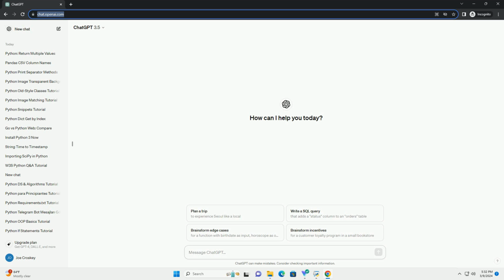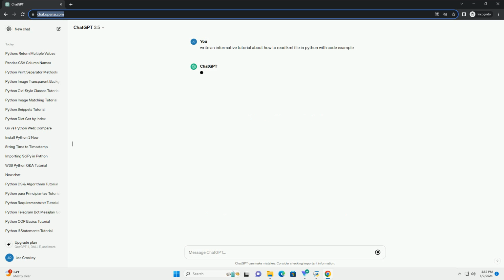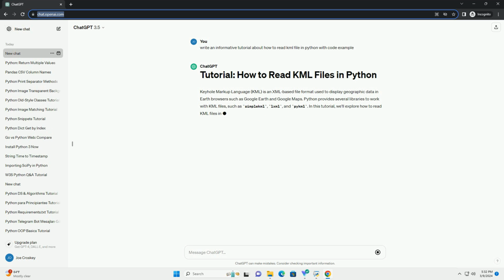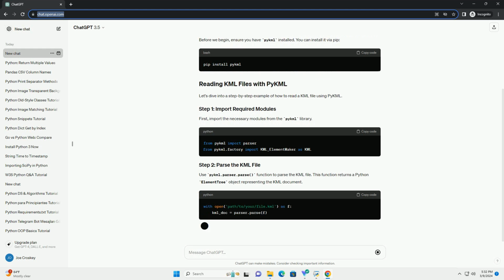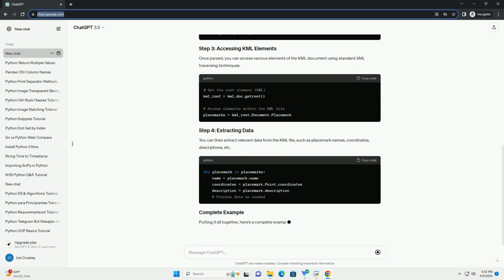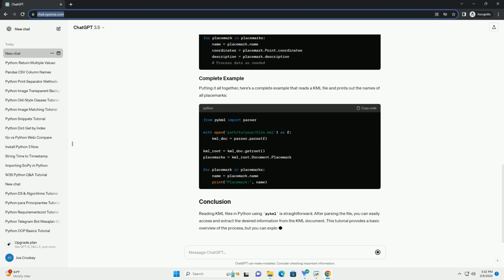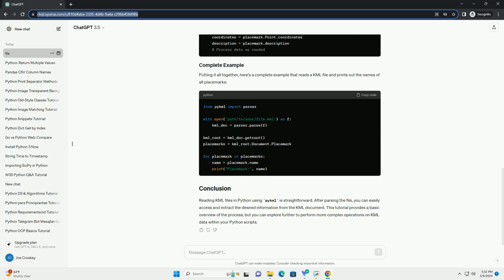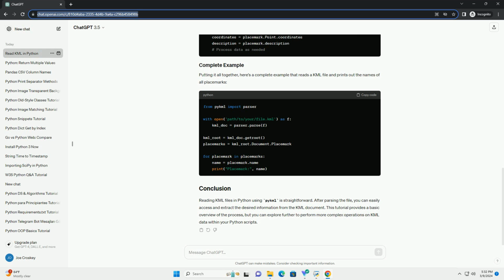how to read kml file in python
keyhole markup language (kml) is an xml-based file format used to display geographic data in earth browsers such as google earth and google maps. python provides several libraries to work with kml files, such as simplekml, lxml, and pykml. in this tutorial, we'll explore how to read kml files in python using pykml, a python package for parsing kml documents.
before we begin, ensure you have pykml installed. you can install it via pip:
let's dive into a step-by-step example of how to read a kml file using pykml.
first, import the necessary modules from the pykml library.
use pykml.parser.parse() function to parse the kml file. this function returns a python elementtree object representing the kml document.
once parsed, you can access various elements of the kml document using standard xml traversing techniques.
you can then extract relevant data from the kml file, such as placemark names, coordinates, descriptions, etc.
putting it all together, here's a complete example that reads a kml file and prints out the names of all placemarks:
reading kml files in python using pykml is straightforward. after parsing the file, you can easily access and extract the desired information from the kml document. this tutorial provides a basic overview of the process, but you can explore further to perform more complex operations on kml data within your python scripts.